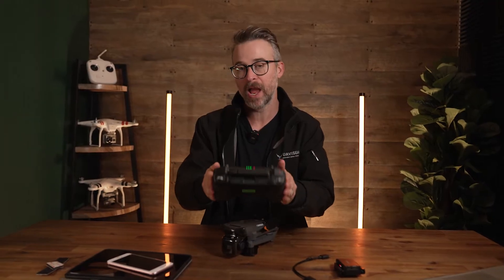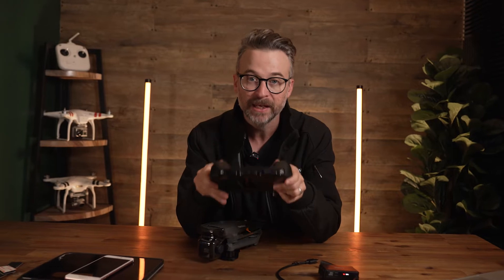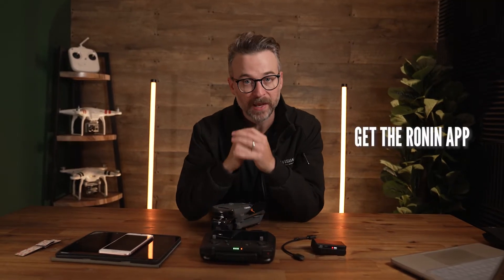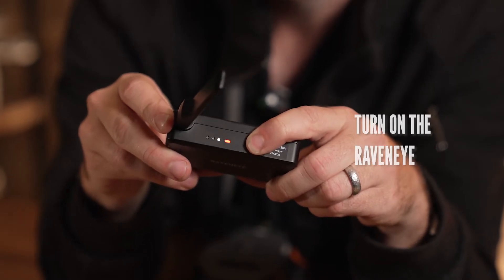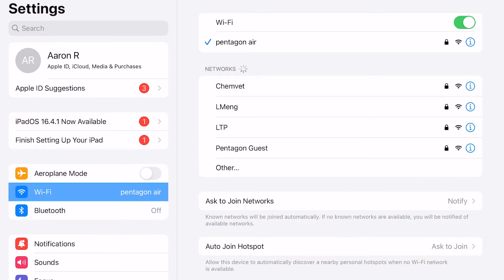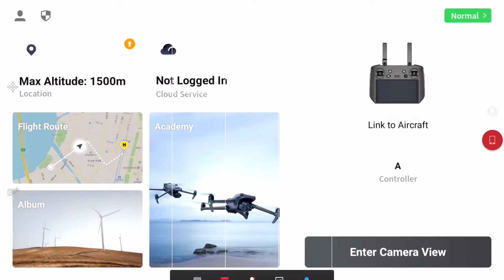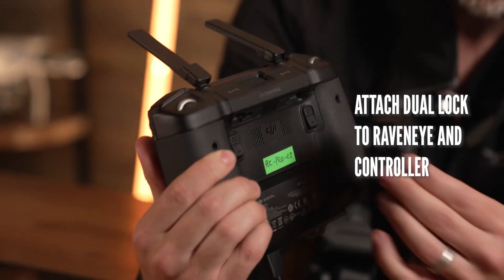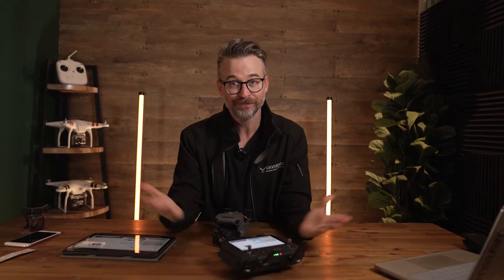DRONE HACK – livestream to any device using the RAVENEYE!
Don't you hate all the stuffing around using a cable to connect your controller to a monitor? HDMI cords getting tangled, connections not working. Well not anymore!

We've got a hack to make your life easy – a wireless connection using the DJI Raveneye. No cords, no hassle, no worries.

Your device needs to be within Wi-Fi throw of your drone controller, but this is a perfect way to cast the live feed for a directors monitor, or a nosey client wanting to see what you are seeing ;)

Skip to chapters below:
0:00 Intro
00:15 What you need
00:46 Set up the connection
2:00 Connect controller to the Raveneye